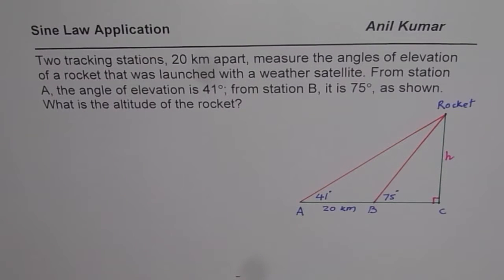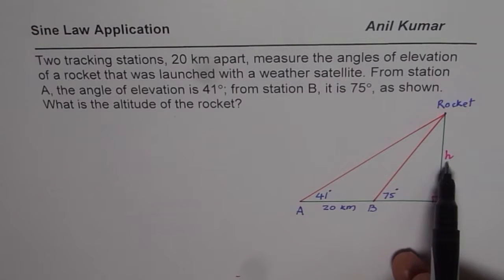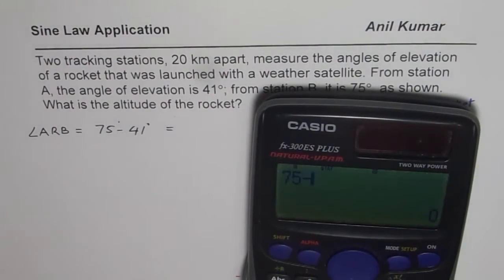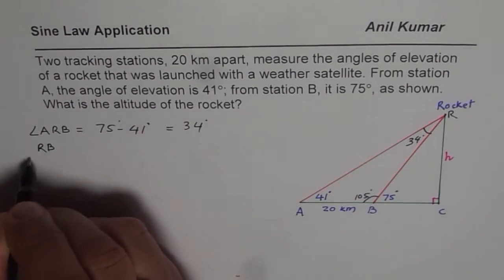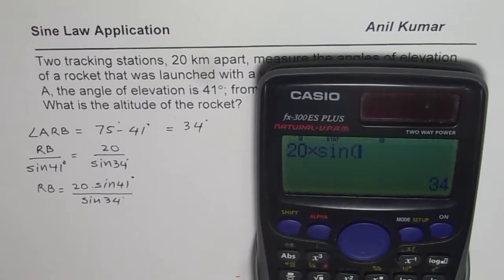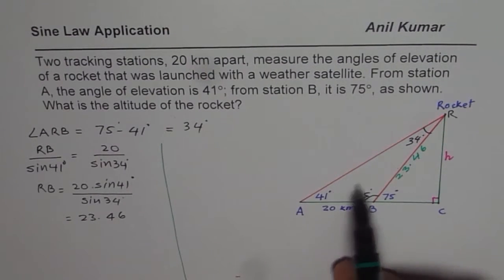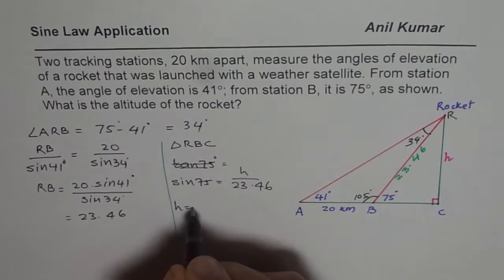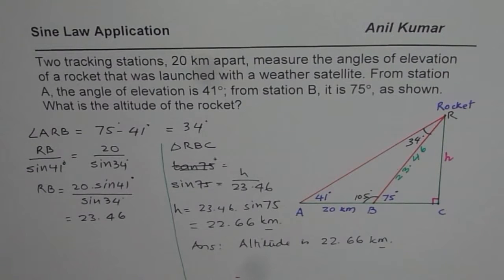Altitude of Rocket from Angle of Elevation from Two Stations 20 km apart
Anil Kumar FREE Math Class sine law and cosine law help to solve any triangle.